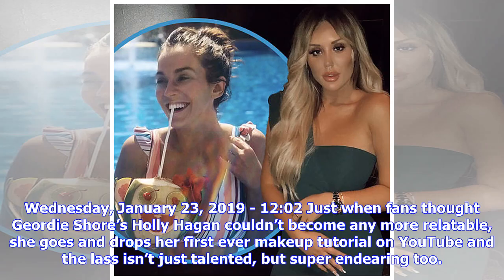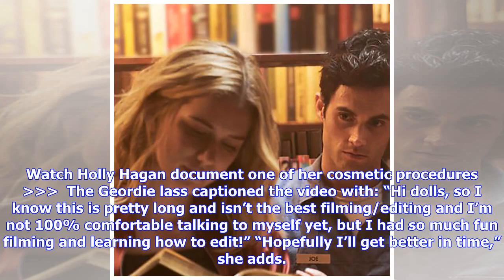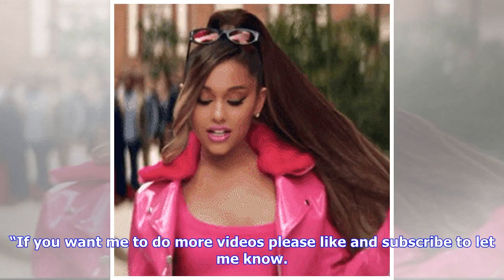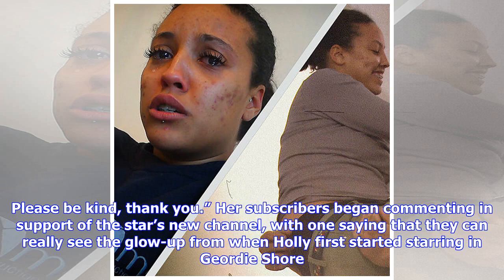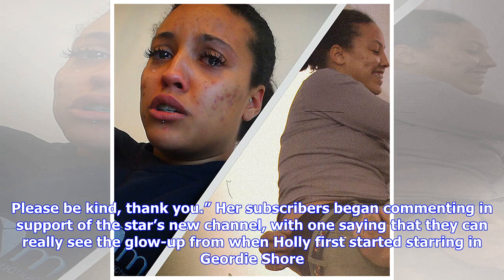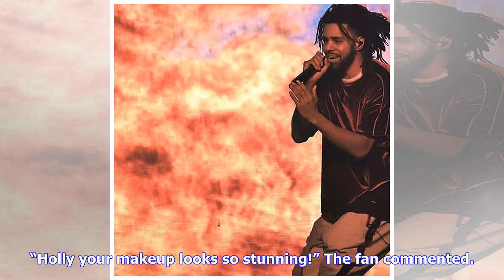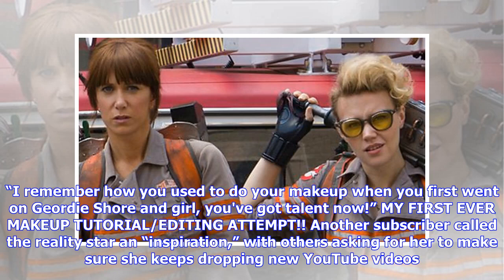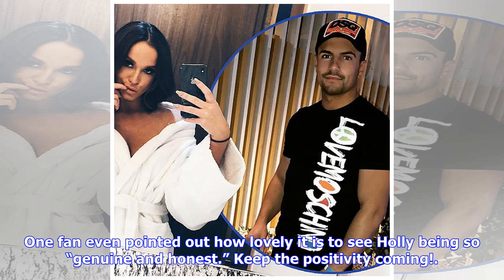Fans Are Stunned By Holly Hagan's 'Genuine And Honest' First Attempt At A YouTube Makeup Tutorial...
Fans Are Stunned By Holly Hagan's 'Genuine And Honest' First Attempt At A YouTube Makeup Tutorial | MTV UK

Wednesday, January 23, 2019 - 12:02 Just when fans thought Geordie Shore’s Holly Hagan couldn’t become any more relatable, she goes and drops her first ever makeup tutorial on YouTube and the lass isn’t just talented, but super endearing too. Spending a lot of the video reminding her fans that she’s not a pro when it comes to putting together a full face and commenting on her lack of editing skills, she’s got us all hooked, and her followers are down for the new content. Watch Holly Hagan docume...